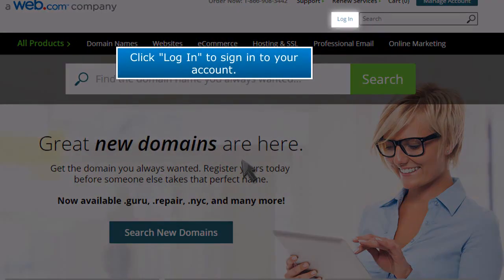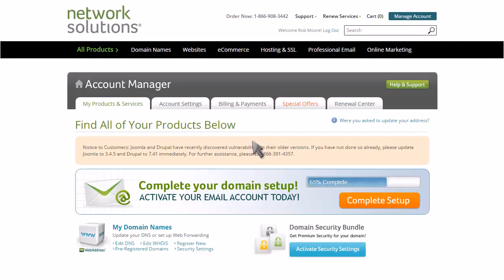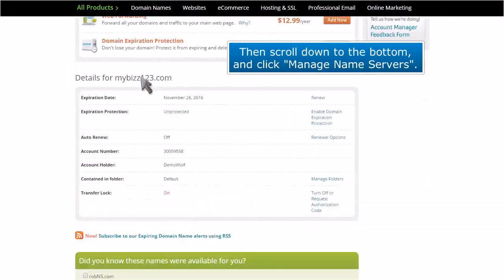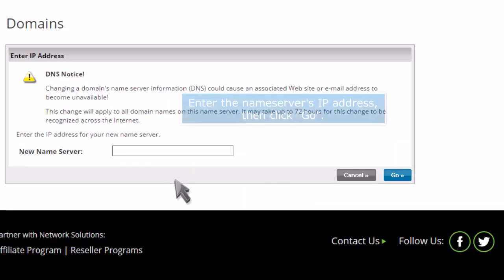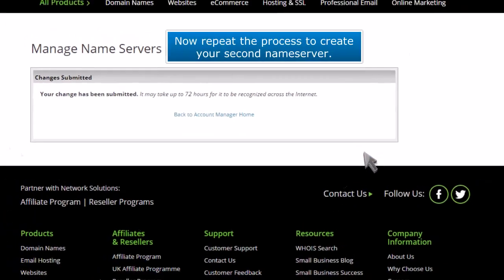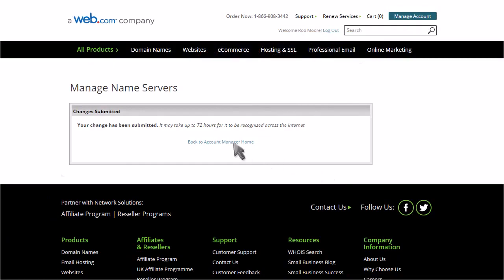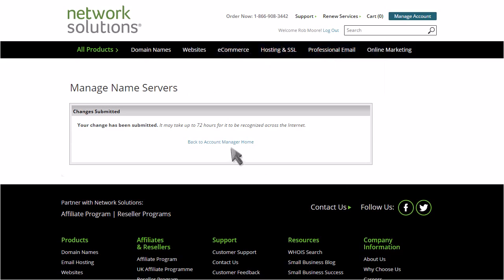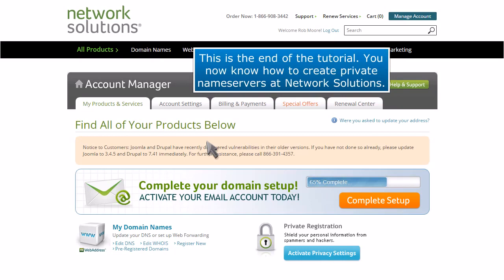How to Create Private Nameservers at NetworkSolutions.com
In this HostPapa tutorial, we show you how to create private nameservers at NetworkSolutions.com.

For this tutorial, you will need to have a domain registered with NetworkSolutions.com. You must create private nameservers at the domain registry where the domain resides.